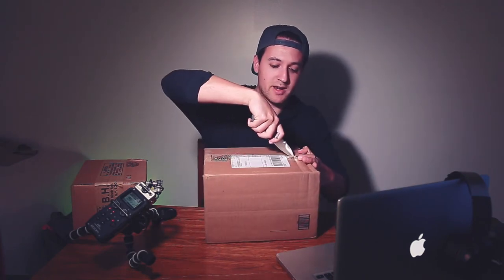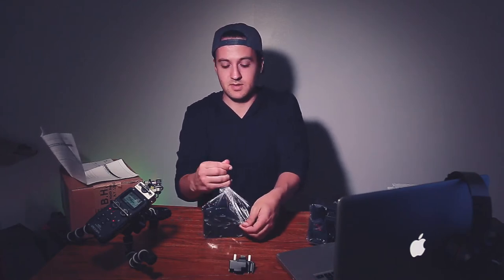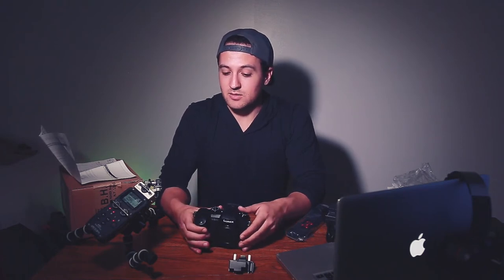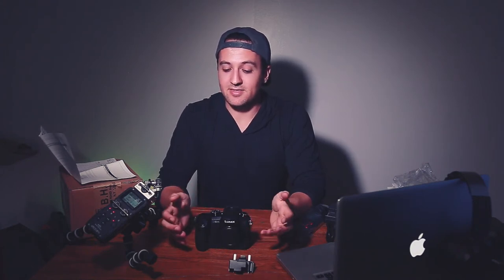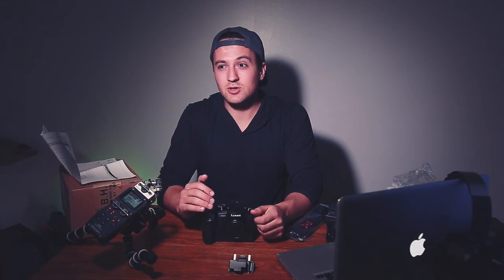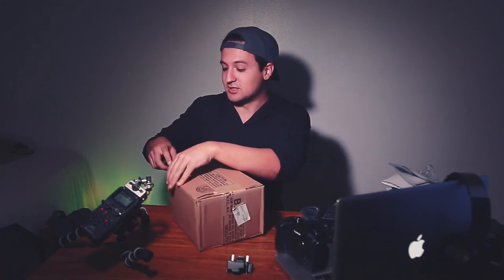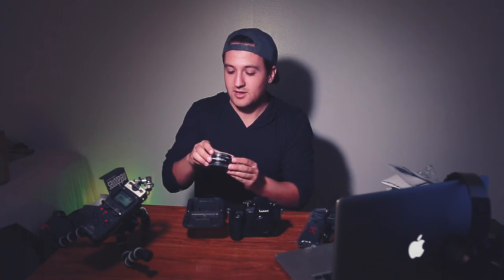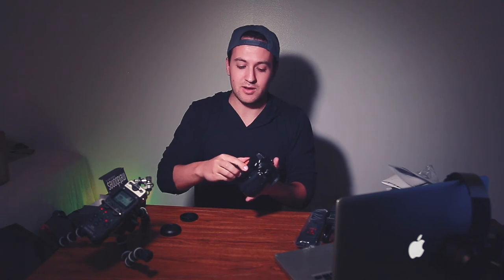Whats up with the GH5 and METABONES?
I have just purchased a GH5 and a Metabones Speed Booster .64 to adapt my Canon EF lens.

Here is what I learned while researching his purchase as well some unboxing information.

I created this video to help users on their pre-purchasing research.